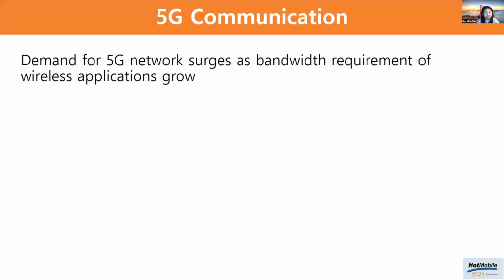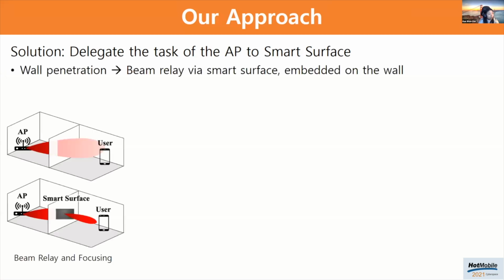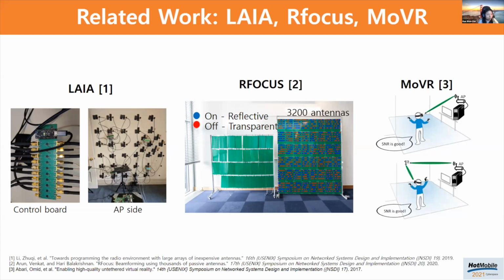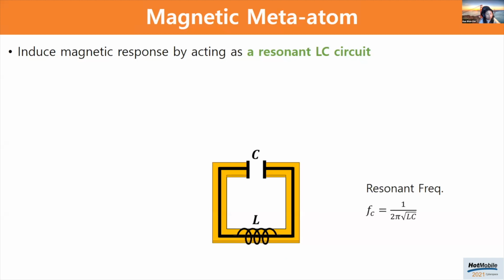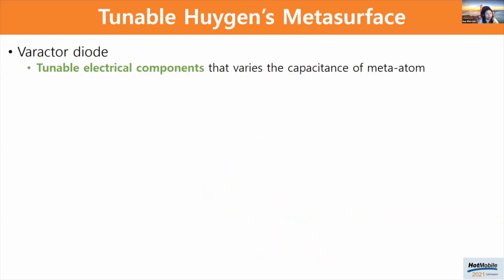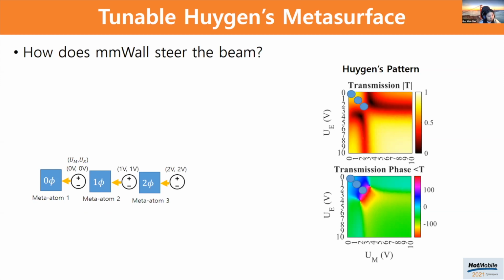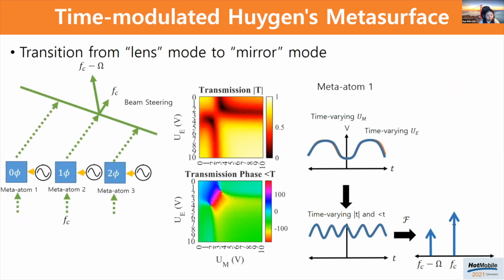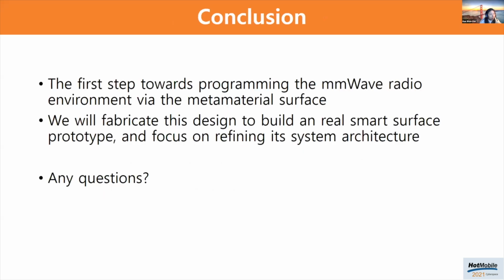HotMobile 2021 - mmWall: A Reconfigurable Metamaterial Surface for mmWave Networks